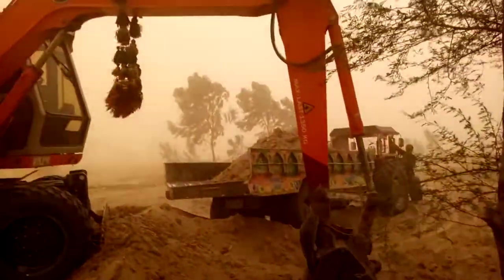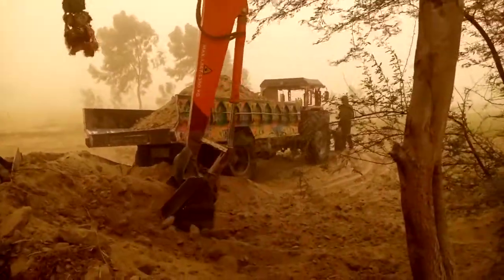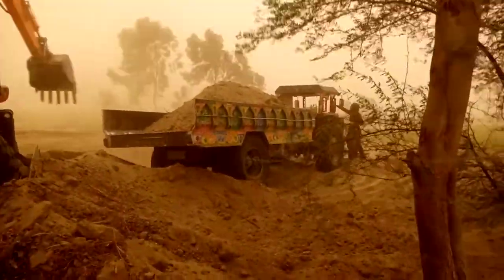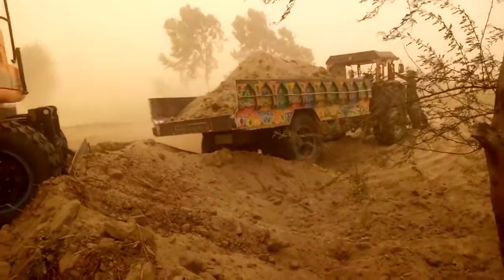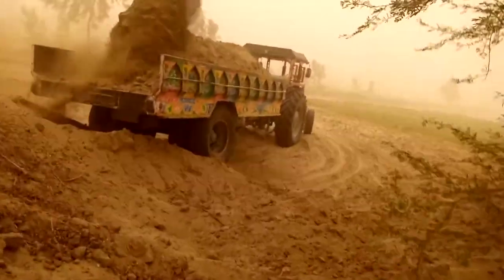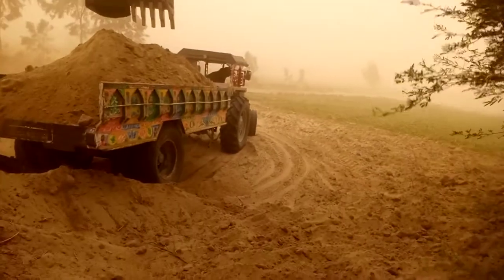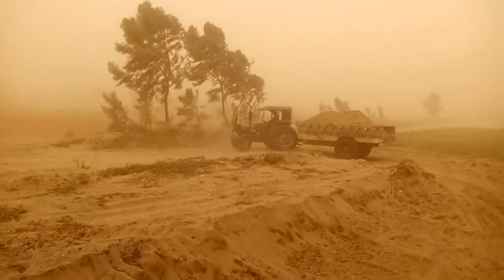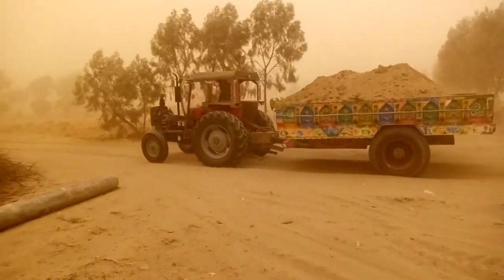Best Performance Clay Filing Machine And MF260 turbo tractors|Attiq Tractors Information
Hay Friends
This video clay machine performance and Massey ferguson 260 turbo engine tractor trali performance And stunt tractor

Attiq Tractors Information
Tractors video
Attiq Bhai